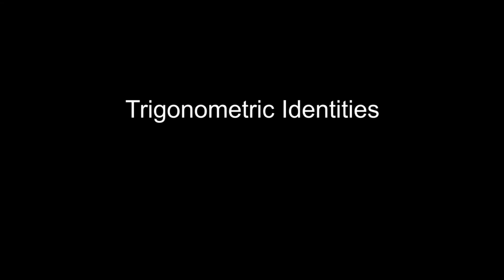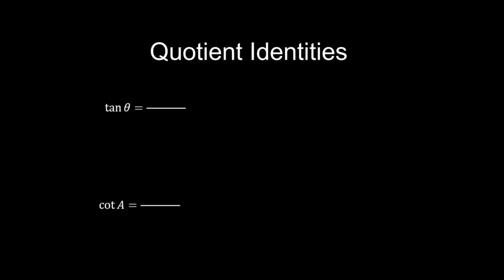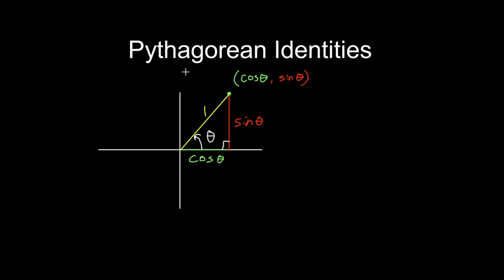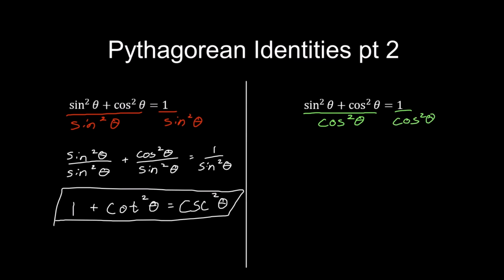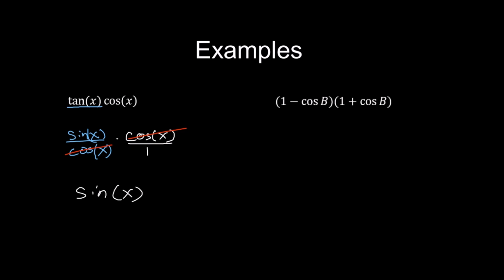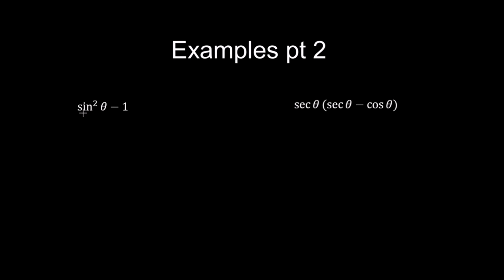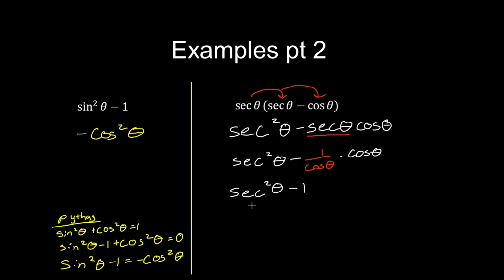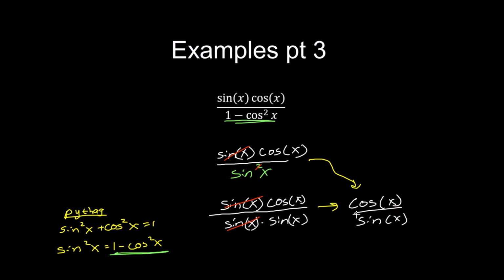Basic Trigonometric Identities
This is a longer video, but the last half is all example problems